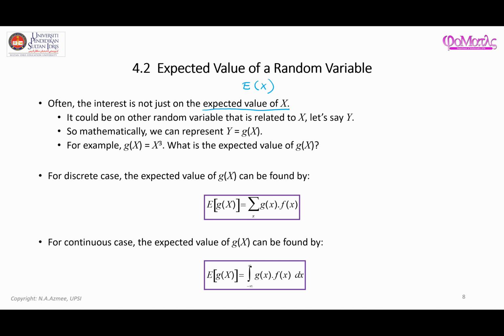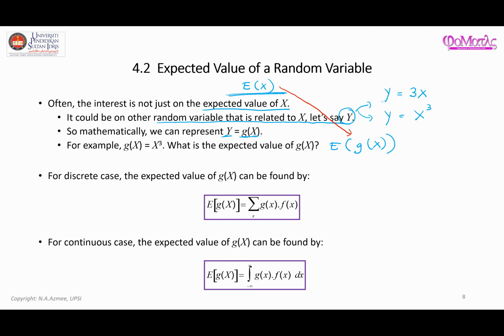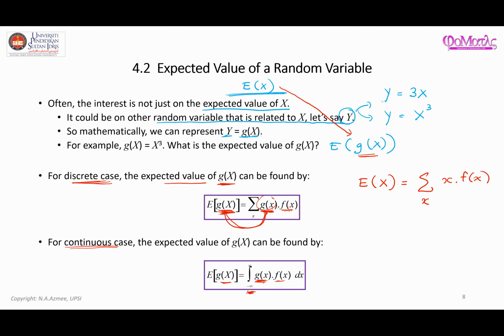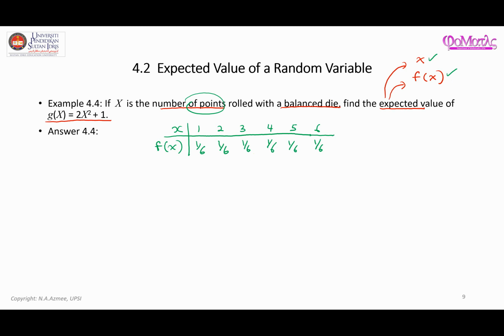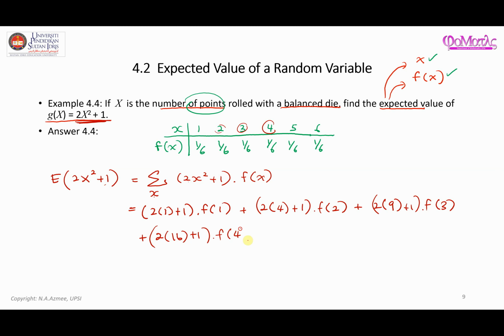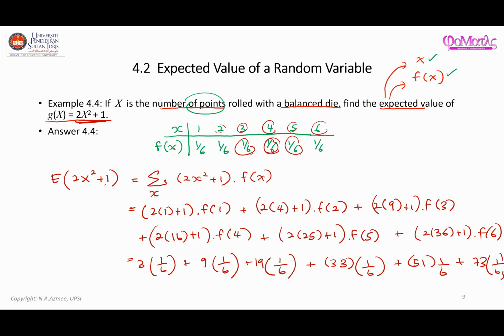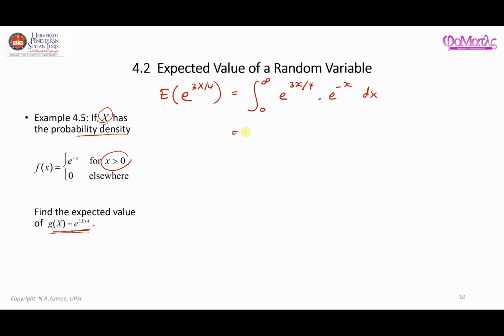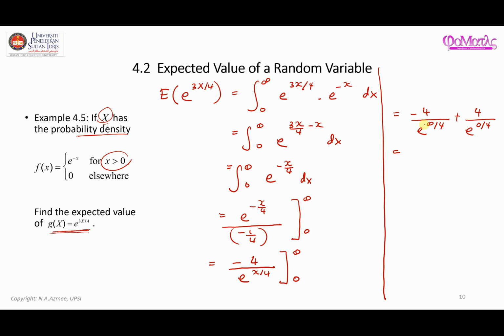Finding Expected Value of a Function g(X)